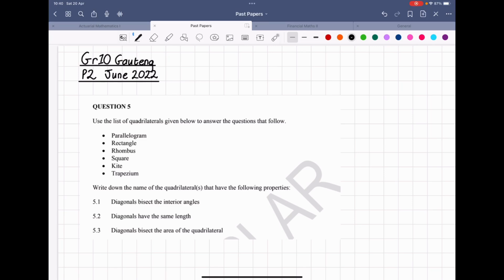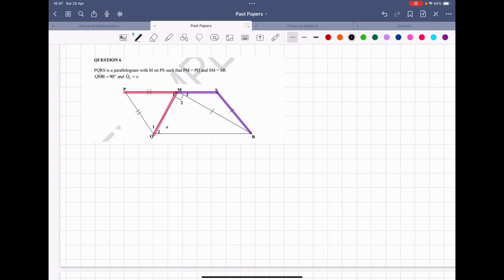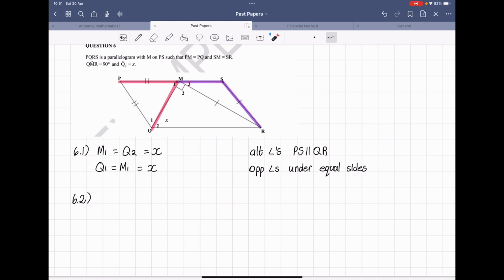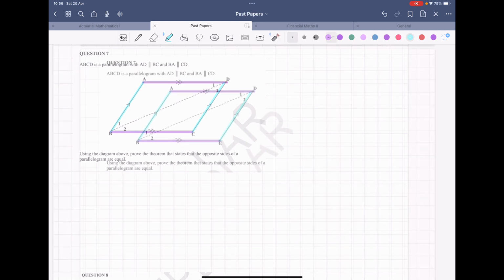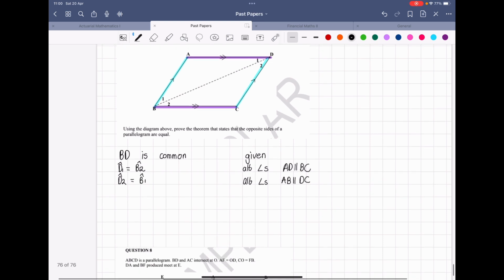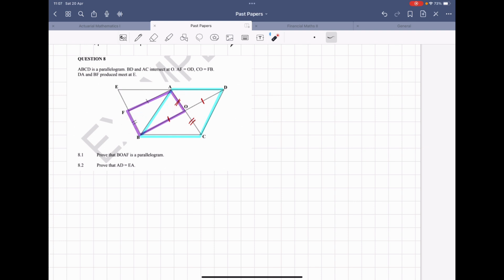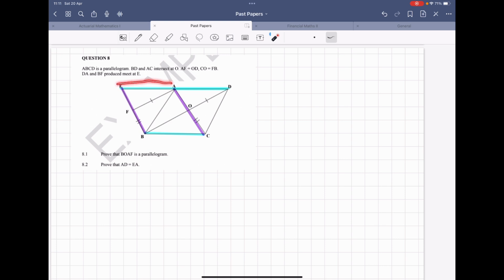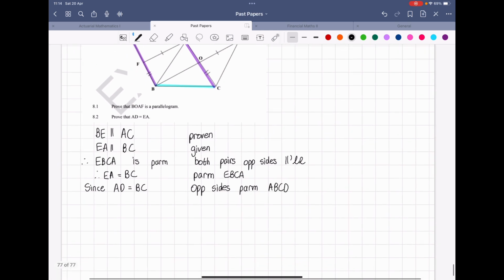QUADRILATERALS GRADE 10 PAPER 2 QUESTION 5 – 8 JUNE 2022 NSC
QUADRILATERALS
GRADE 10  PAPER 2
QUESTION 5 – 8
JUNE 2022
NSC